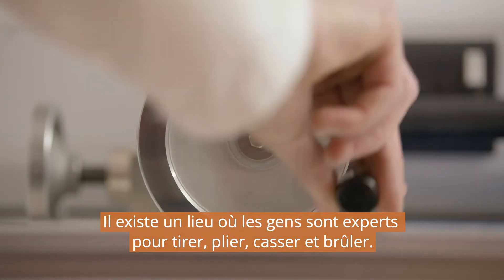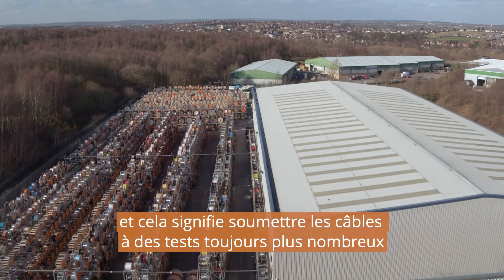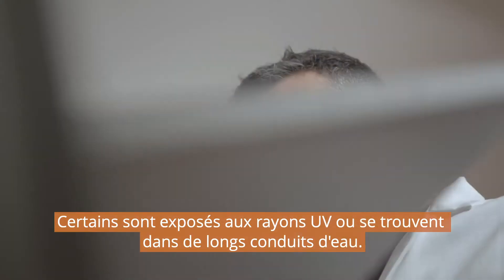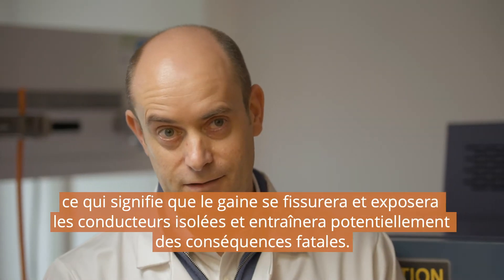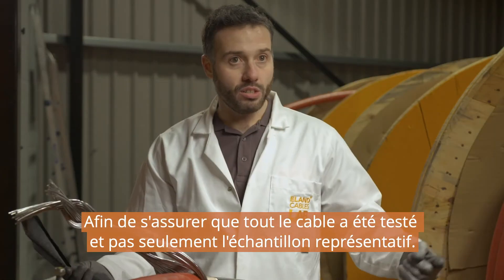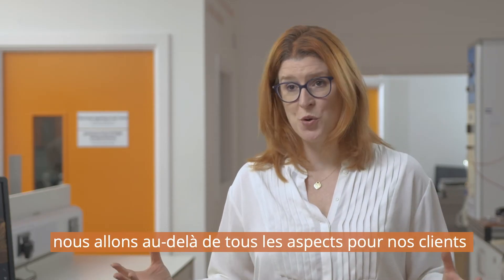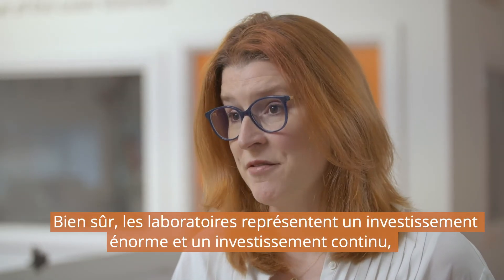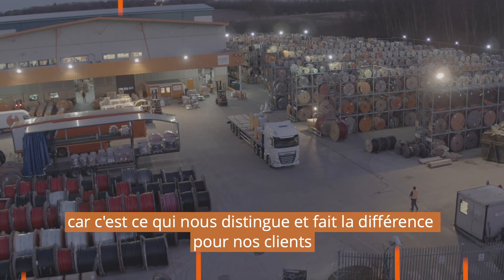Le Cable Lab - Test de câbles et support technique expert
The Cable Lab® illustre notre engagement continu à fournir en permanence les niveaux de qualité de produit et d'expertise technique les plus élevés de notre secteur. Les experts de ce centre d'excellence technique partagent leur expertise pour mener à bien les projets de nos clients et procèdent non seulement à des essais rigoureux dans le cadre de nos processus d'assurance qualité, mais également à des essais sur câbles tiers, et ceci pour tous les types de câbles. Par ailleurs, nous disposons d'un centre d'essai dédié aux câbles moyenne tension où les câbles dont la tension nominale dépasse 3 kV sont soumis à des essais additionnels.

TRANSCRIPTION

Il existe un lieu où les gens sont experts pour tirer, plier, casser et brûler.

Pourquoi?

Car en cas de défaillance d’un câble, nous voulons que cela se produise ici, dans le The Cable Lab®

Pour certains, le câble n'est qu'un câble, ce n'est pas notre cas.

Tester les câbles, la qualité et la conformité est au cœur même de ce que nous faisons et cela signifie soumettre les câbles à des tests toujours plus nombreux. Pour s'assurer qu'ils sont conformes et répondent aux attentes de performance.

On s'attend à ce que les câbles fonctionnent dans un éventail de conditions. Allant d'être soumis à une contrainte mécanique constante, à des températures extrêmes.
Certains sont exposés aux rayons UV ou se trouvent dans de longs conduits d'eau.
C’est pourquoi les experts de notre laboratoire de classe mondiale s’emploient à identifier les câbles de qualité inférieure et non conformes.

Avec le temps, l'ozone dégradera les câbles de sorte que le câble deviendra cassant, ce qui signifie que le gaine se fissurera et exposera les conducteurs isolées et entraînera potentiellement des conséquences fatales.

Les câbles moyenne tension sont souvent enterrés dans de longues distances souterraines, ce qui rend toute maintenance coûteuse et prend du temps, c'est pourquoi nous les testons si rigoureusement dans notre installation MV spécialisée.

Nous allons mettre une tension entre le conducteur et l'écran en cuivre pour voir s'il y a une panne entre les couches
Afin de s'assurer que tout le cable a été testé et pas seulement l'échantillon représentatif.

Si un câble échoue, nous le mettons en quarantaine et c’est super car cela signifie que nous l’avons empêché de pénétrer dans le monde réel.

Il ne s’agit pas seulement de tests en laboratoire, nous allons au-delà de tous les aspects pour nos clients, il s’agit donc de disposer de spécialistes du secteur qui comprennent les défis auxquels un projet sera confronté sur place.

Nous fournissons le service a partir de la sélection, la conception, à l'assurance qui vient avec un produit qui est souvent utilisé dans des applications très critiques.

Bien sûr, les laboratoires représentent un investissement énorme et un investissement continu, mais nous voulons pouvoir donner à nos clients l'assurance que les câbles répondent à toutes les conformités et aux applications réglementaires et pratiques qu'ils exigent, le laboratoire est de plus en plus important et au centre de ce que nous faisons, ce sera quelque chose dans lequel nous continuerons d'investir, car c'est ce qui nous distingue et fait la différence pour nos clients.

Un service sur mesure à l'échelle mondiale